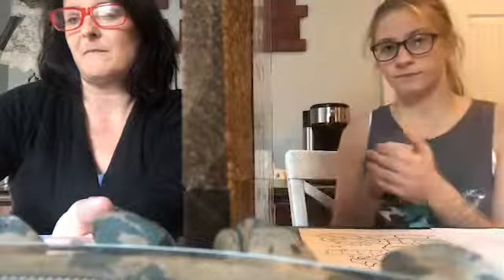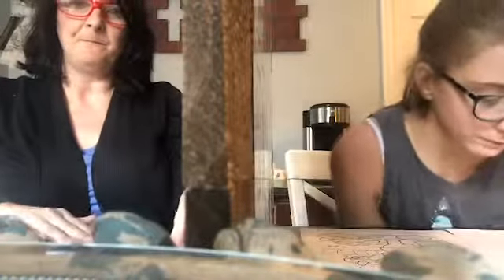Twin telepathy coloring challenge, With my mom!